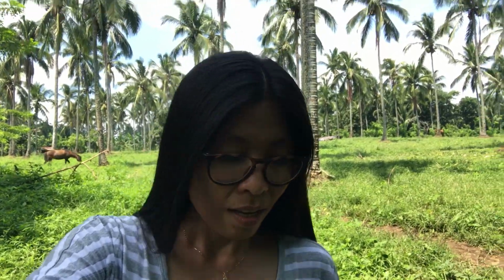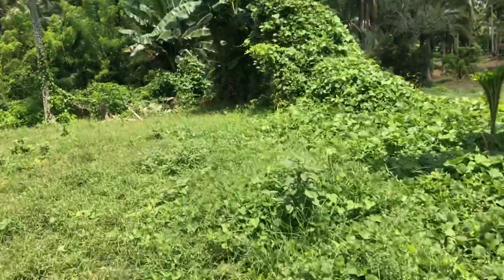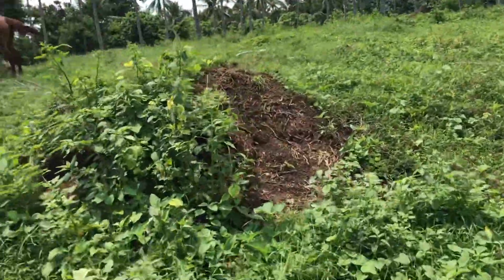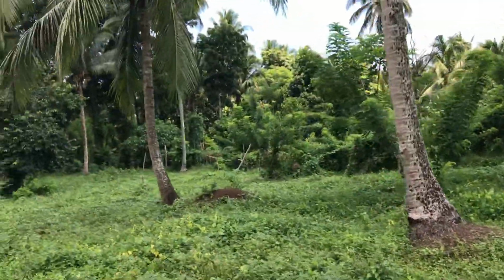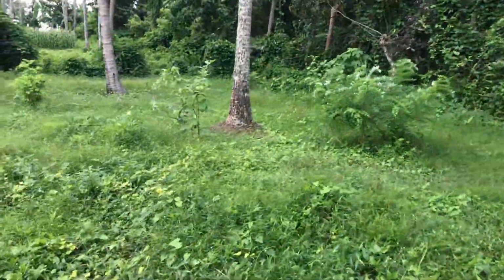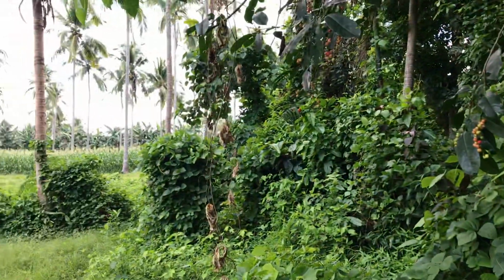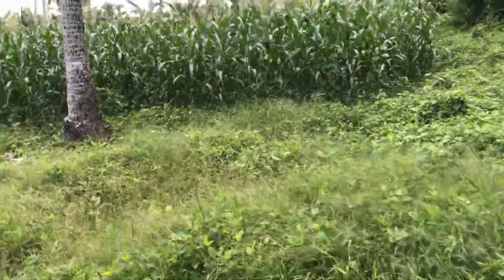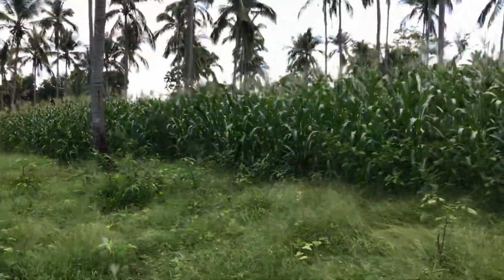Vlog333: 2 HECTARE FARM LOT FOR SALE IN LIPA CITY PHILIPPINES NEAR BALETE EXIT STAR TOLL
2 HECTARE FARM LOT FOR SALE IN LIPA CITY PHILIPPINES NEAR BALETE EXIT STAR TOLL

This 2 hectare farm lot for sale is located in Barangay Bulacnin Lipa City Batangas which is 4kms away from Balete Exit Star Toll and to S & R Lipa. It is planted with coconut trees jackfruit and guyabano or sour sop

Selling price 20M